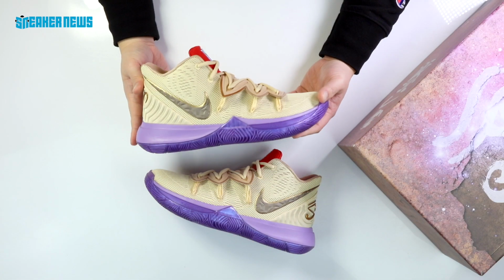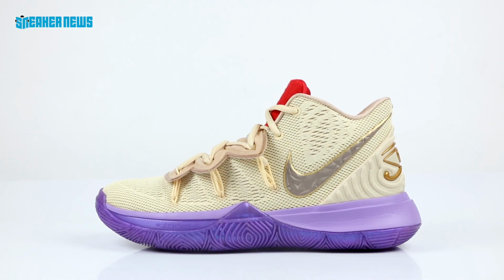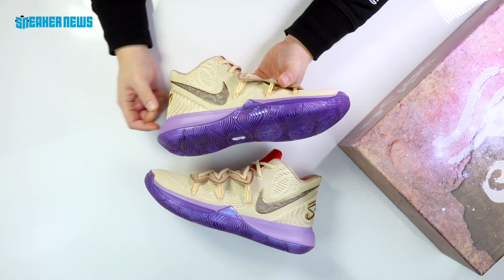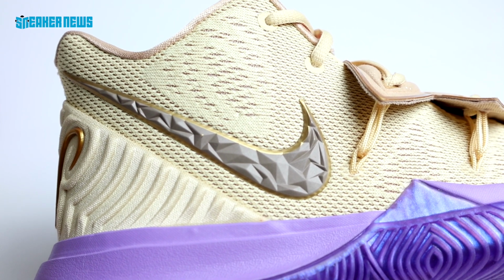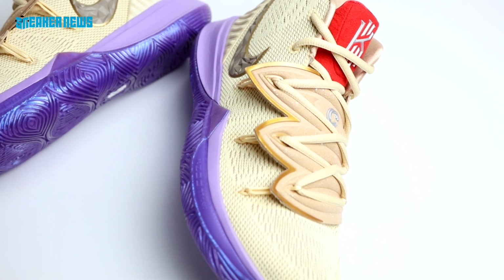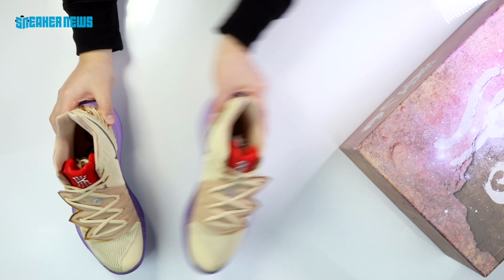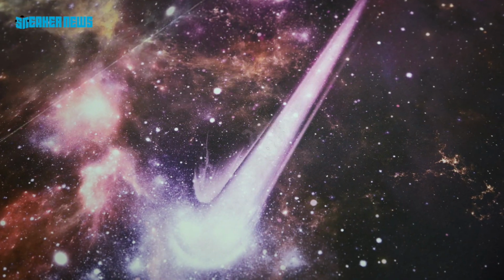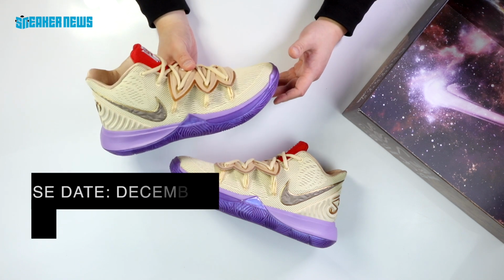Kyrie 5 "Ikhet" Unboxing + Review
Kyrie Irving of the Boston Celtics is one of the most popular players in the NBA today. Boston-based retailer Concepts is one of the most highly-regarded boutiques in the world of sneakers. Both have close ties with Nike — Irving via his signature Nike Kyrie line and Concepts with their wide slate of “Lobster” Dunks — so it only seems right that the two collaborated on an “Ikhet” Nike Kyrie 5, inspired by Irving’s Hamsa tattoo.